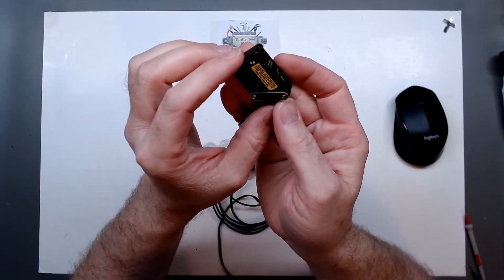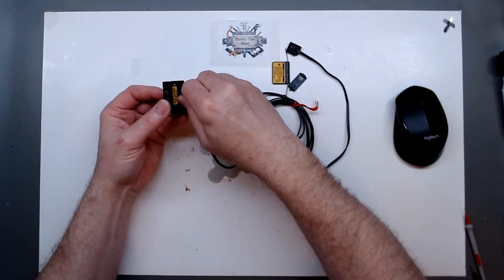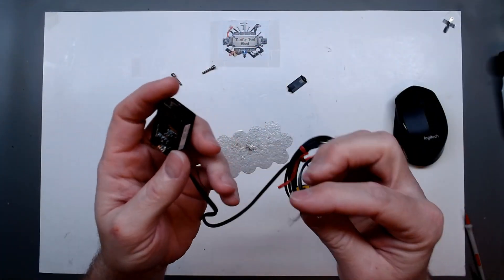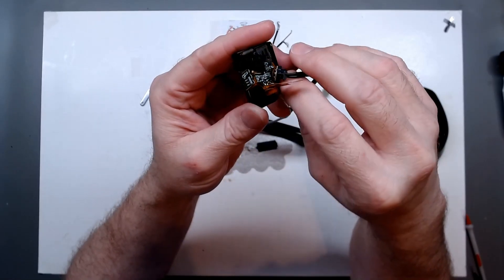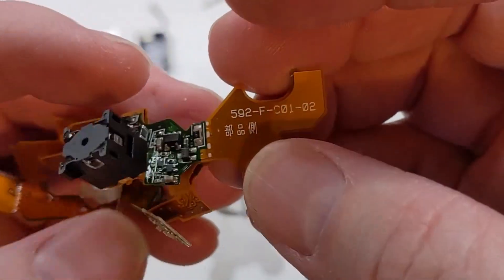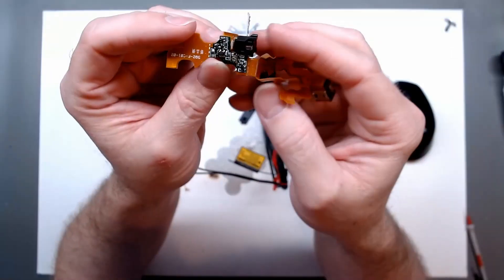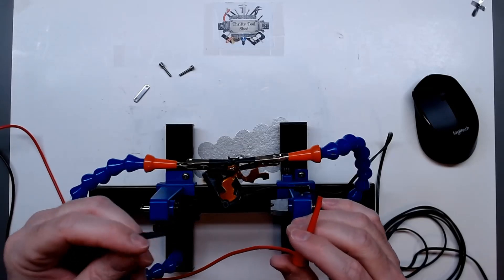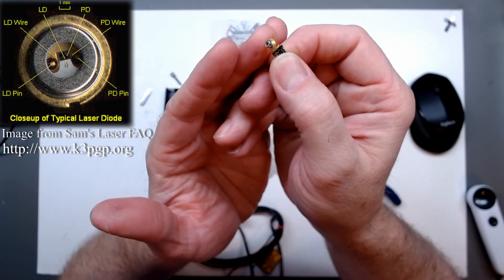Inside of a Keyence LV-H62 Sensor Head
In this video we look inside of a Keyence LV-H62 Retroreflective sensor head. I just randomly recorded while looking inside and thought maybe its interesting enough for someone else to enjoy as well. I was very surprised at the origami style of folded board layers and the way they work the circuitry into such a compact size.

200MHZ Rigol DS1202Z-E scope if needed

0-60V 0-5A Power Supply if needed

150W Load Tester if needed